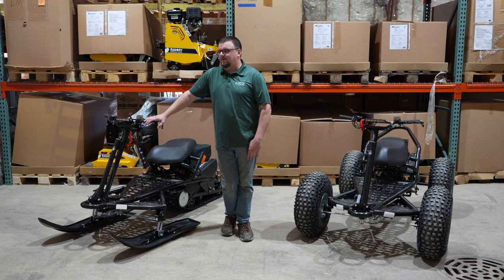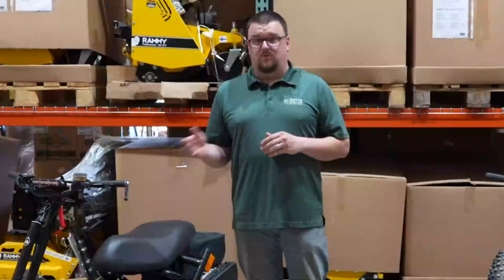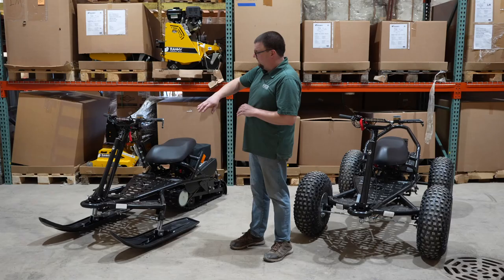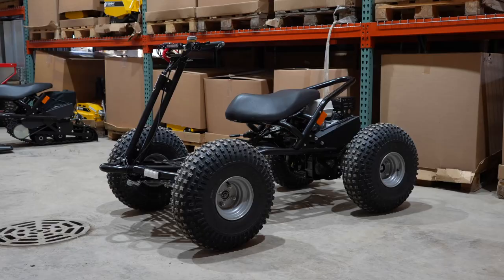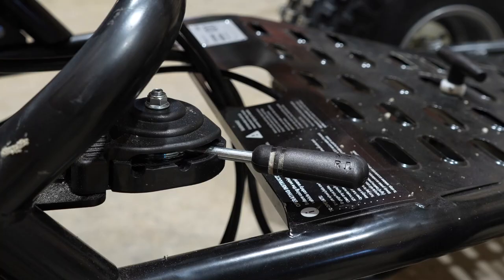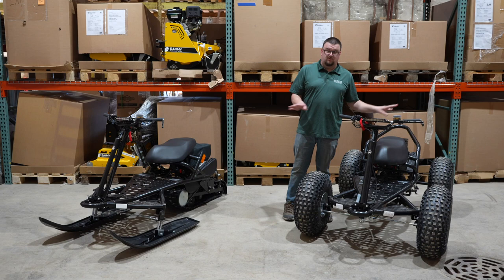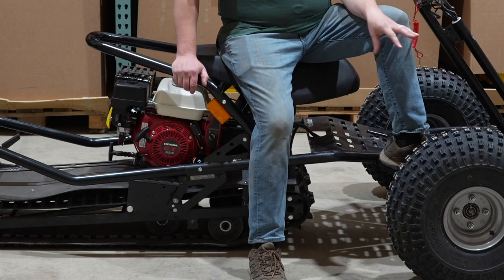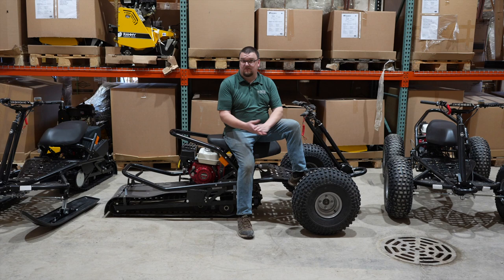Introducing the Vaellan Multi-Purpose Vehicle from Finland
The US importer of Japa, Rammy, and Ultratec products.